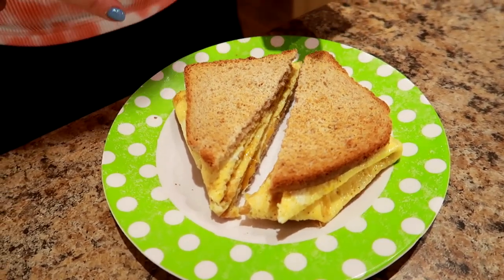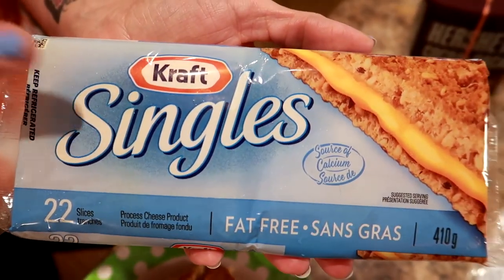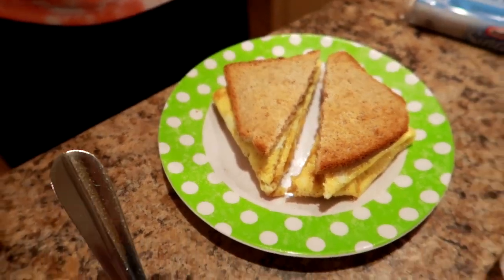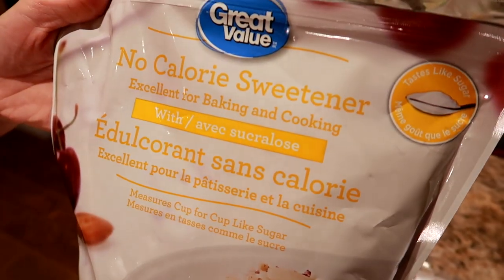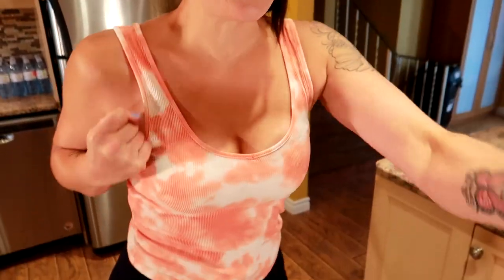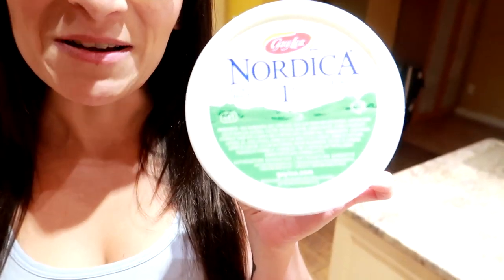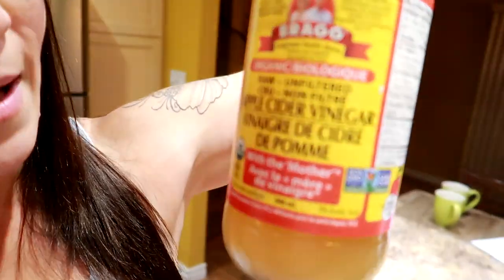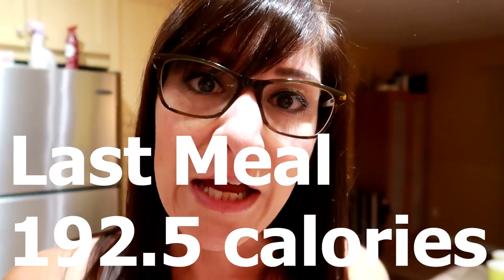My NEW 1200 CALORIE A DAY MEAL PLAN FOR FAST WEIGHT LOSS (Exact Diet)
A 1200 calorie meal plan helps me lose weight quickly.  After a cheat day I eat this diet plan for 2 days to keep the pounds off.